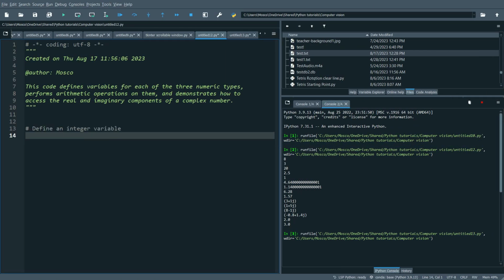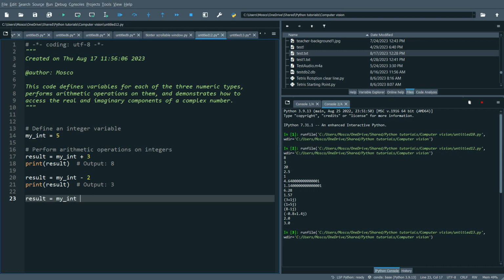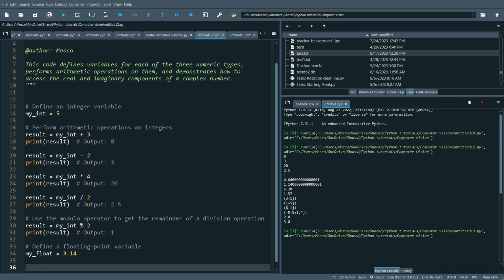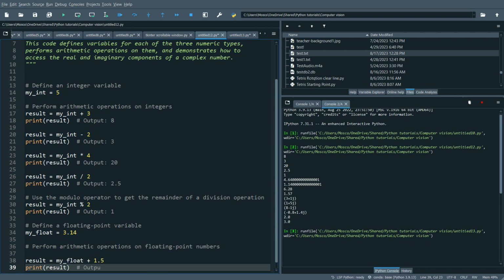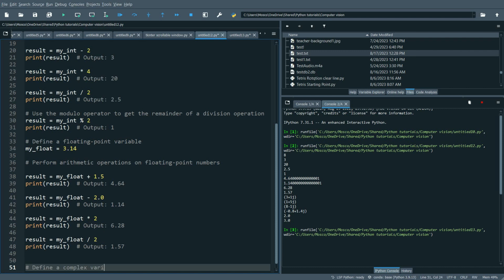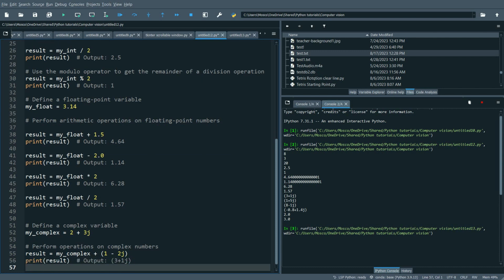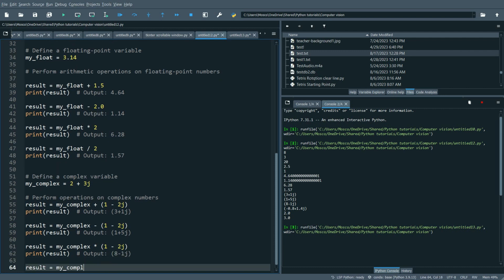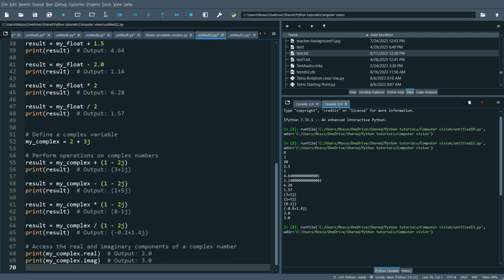Python - Numerical Data Types Tutorial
Welcome to our deep dive into Python's numerical data types! 🐍 In this video, we'll explore integers, floating-point numbers, and complex numbers, breaking down their unique characteristics, uses, and quirks.

Whether you're a newbie coder or looking to refresh your Python knowledge, this guide will help you grasp the essentials of numerical data types in Python.